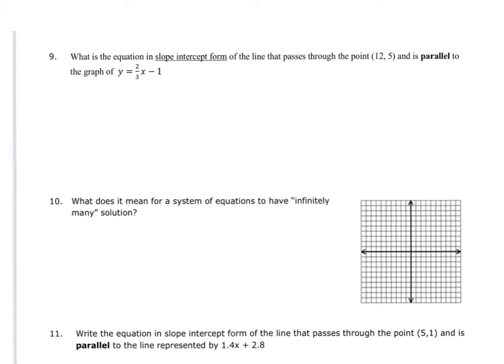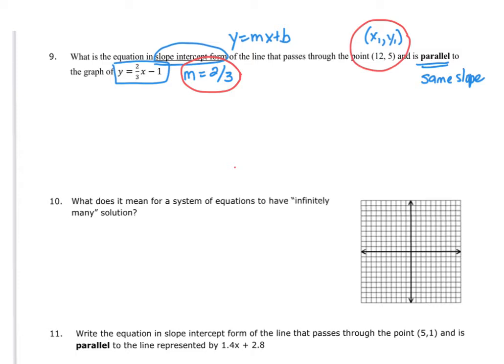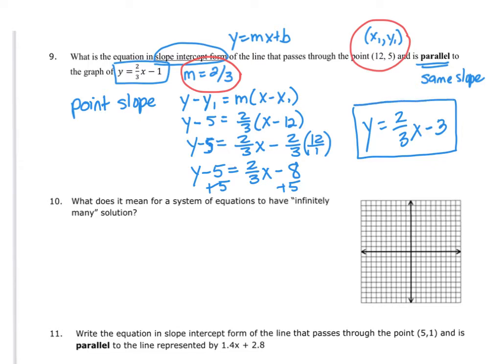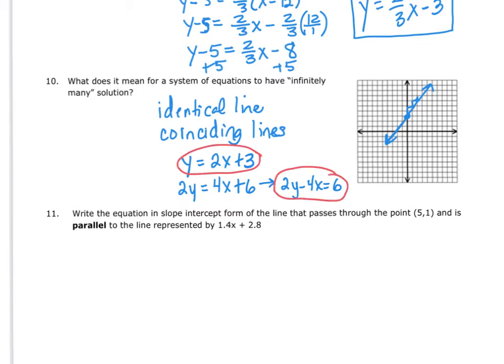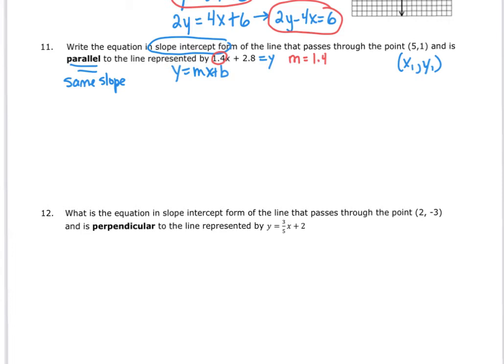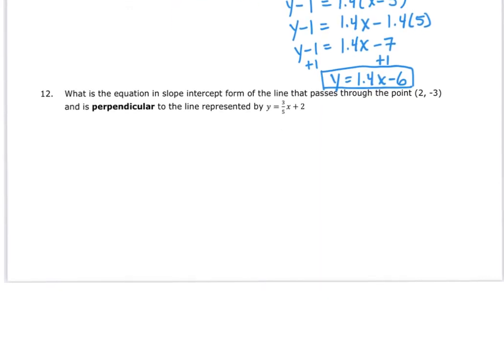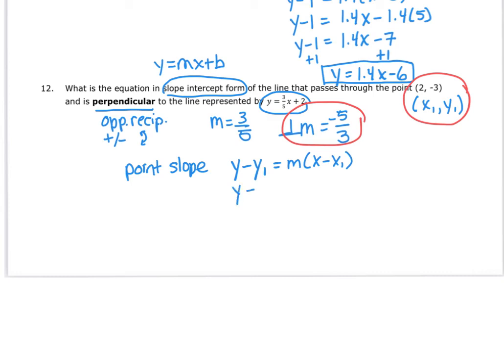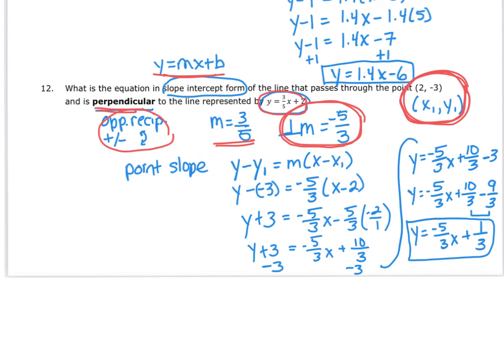Review 3.2 pg 3